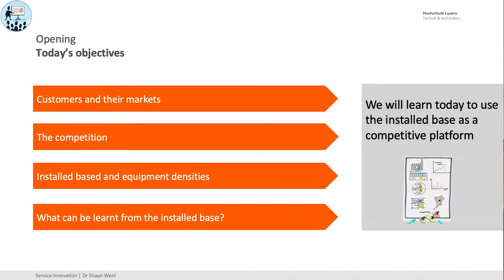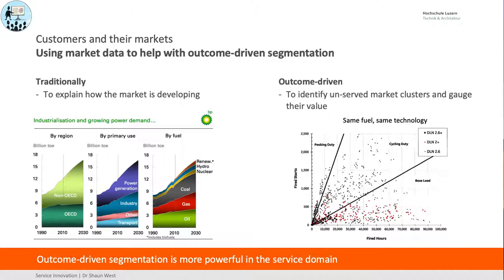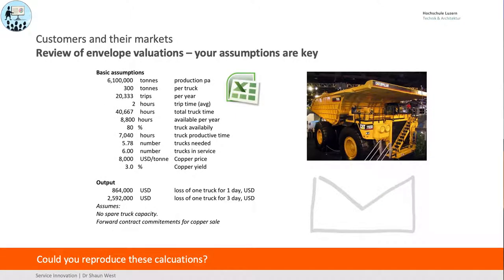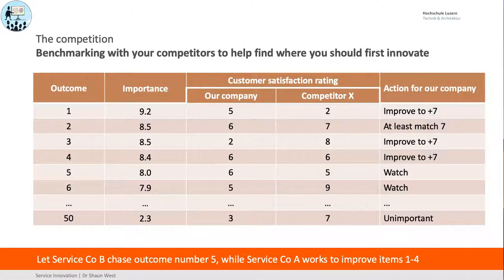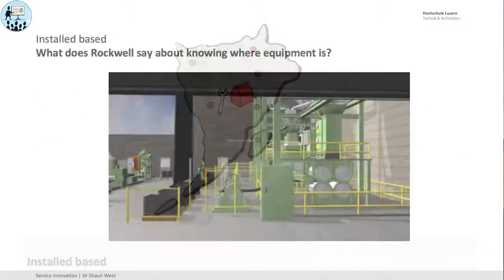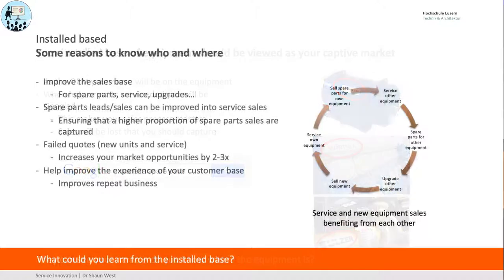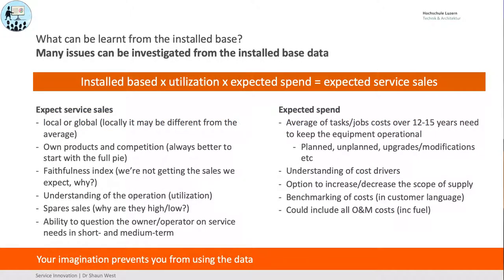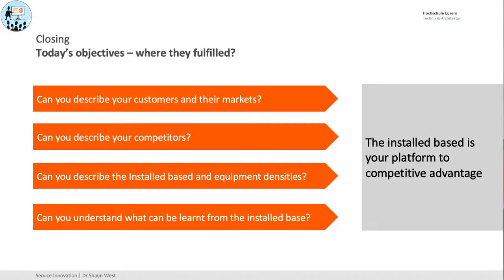Service innovation Class 6: Understand your environment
Customers and their markets
The competition
Installed based and equipment densities
What can be learnt from the installed base?
We will learn today to use the installed base as a competitive platform